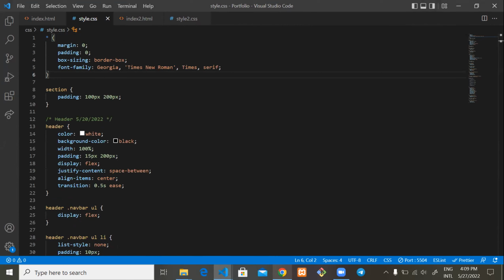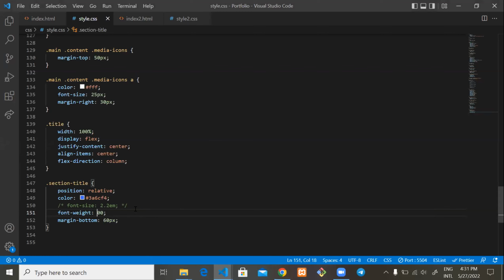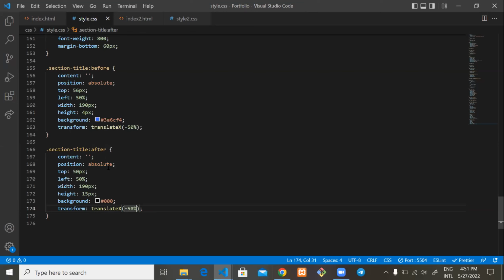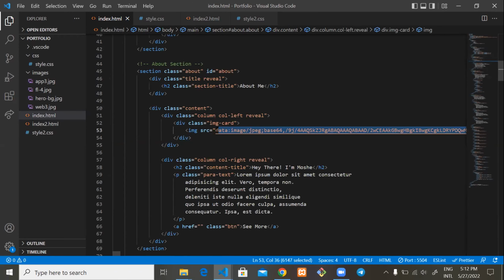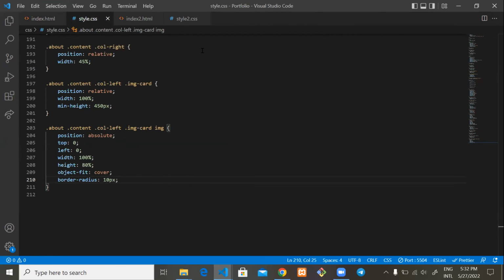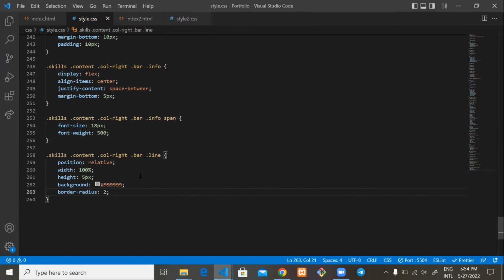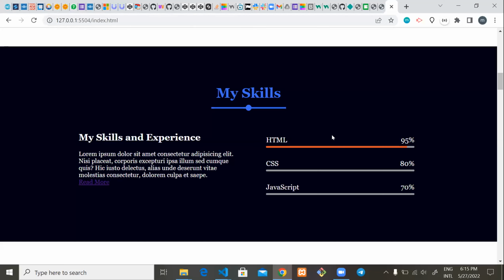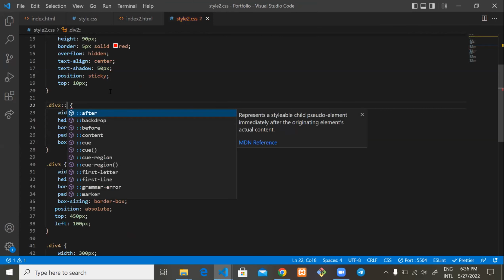Web Development - CSS part 2